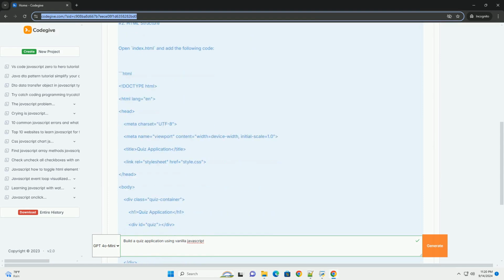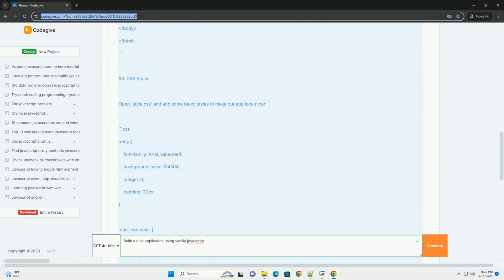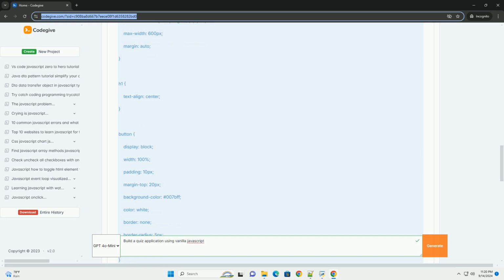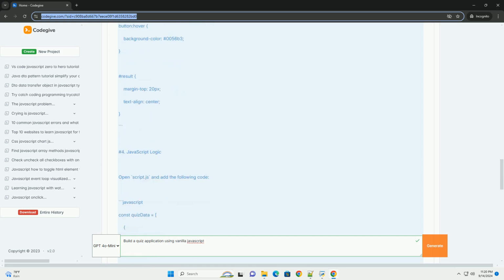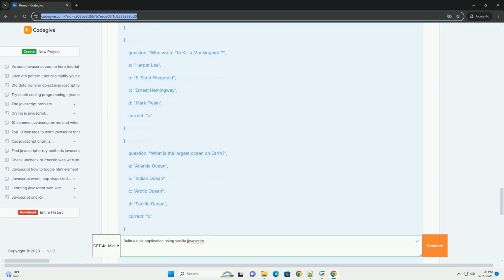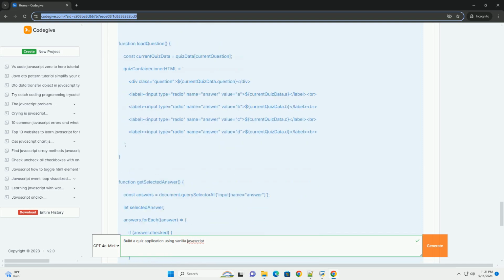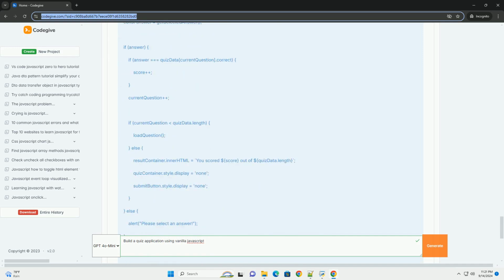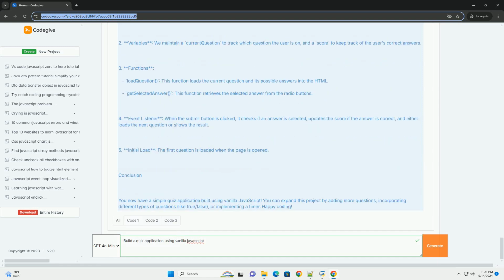Build a quiz application using vanilla javascript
building a quiz application using vanilla javascript involves creating an interactive platform where users can answer questions and receive feedback on their performance. the development process typically begins with designing a user-friendly interface that includes elements such as question display areas, answer options (e.g., buttons or radio buttons), and a scoring system.

core functionality includes loading questions from a data source, tracking user responses, and calculating scores at the end of the quiz. javascript's document object model (dom) manipulation capabilities are crucial for updating the interface dynamically, such as displaying the next question or showing the final score.

to enhance user experience, features like timers, progress indicators, and feedback on correct or incorrect answers can be added. by focusing on clean, modular code and utilizing event listeners, developers can create a responsive and engaging quiz application that provides users with instant feedback and a fun learning experience.

javascript application design
javascript application code
javascript application example
javascript application projects
javascript application form

javascript application design
javascript application code
javascript application example
javascript application projects
javascript application form
javascript applications
javascript application framework
javascript application download
javascript application insights
javascript build string with variables
javascript build tools
javascript build object
javascript build query string
javascript build url
javascript build array
javascript build array of objects
javascript build string
javascript builder pattern